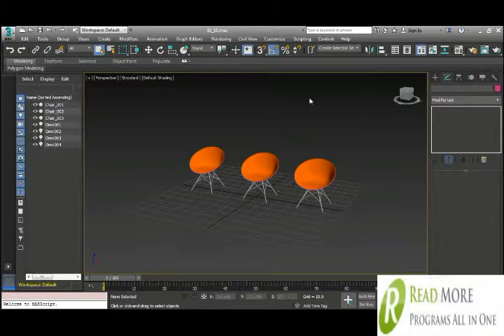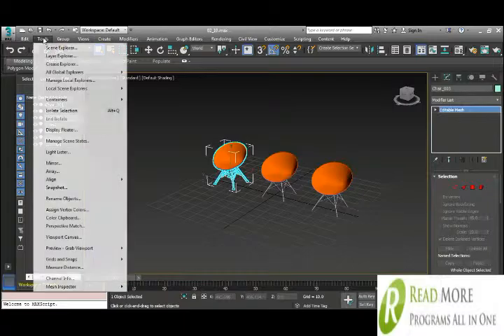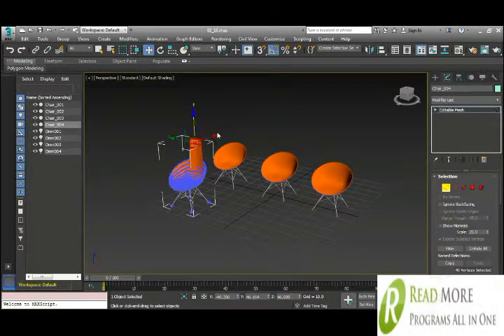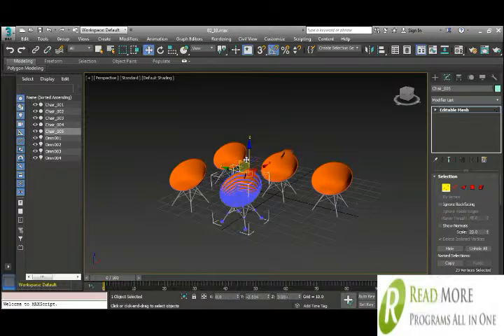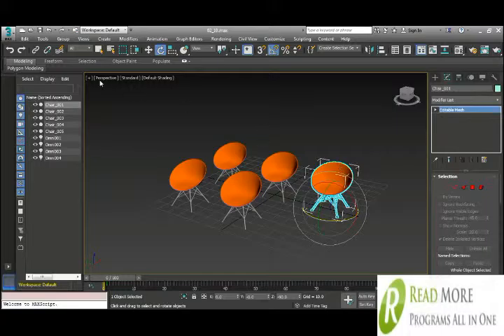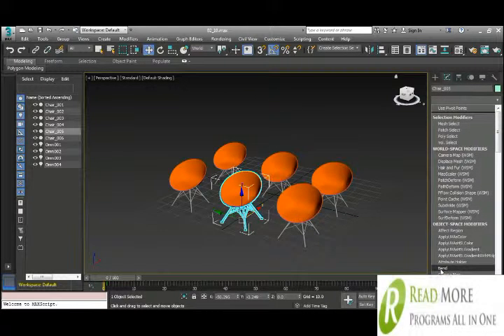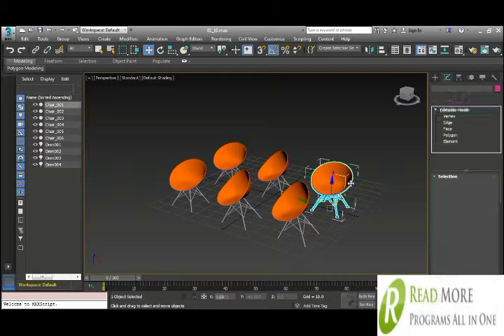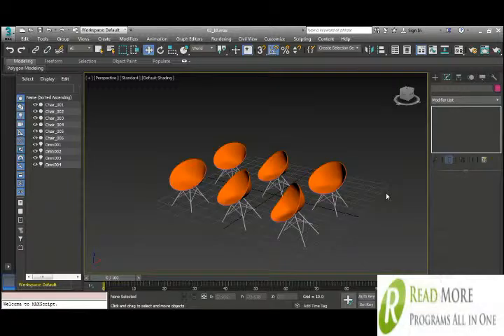015 Duplicate and clone objects